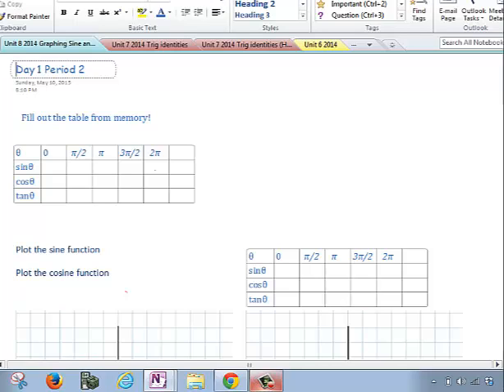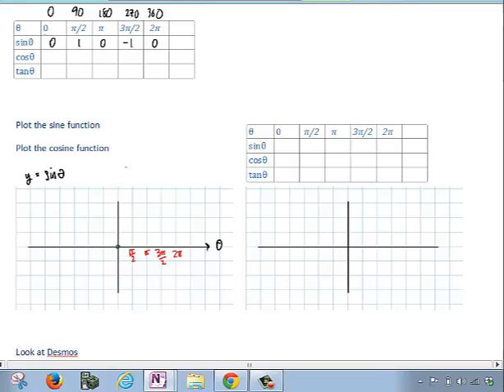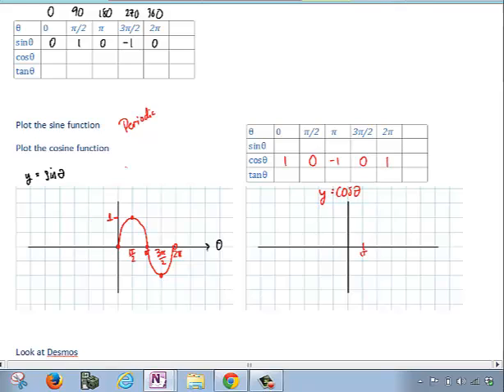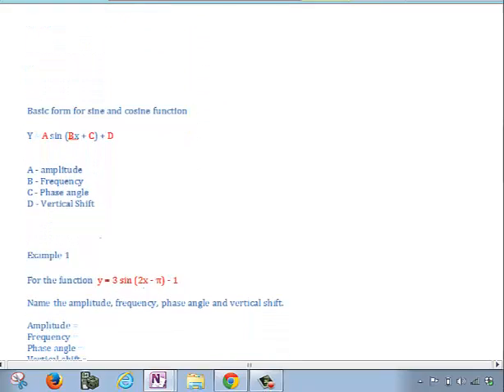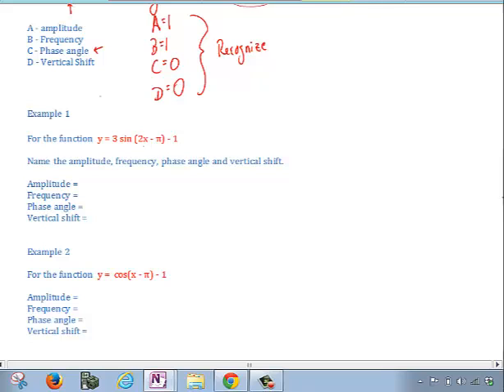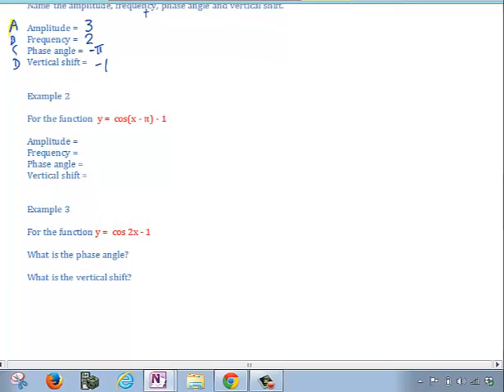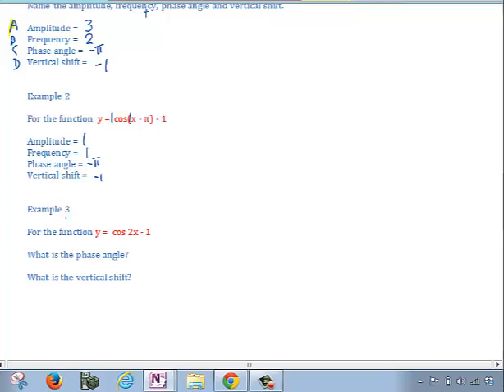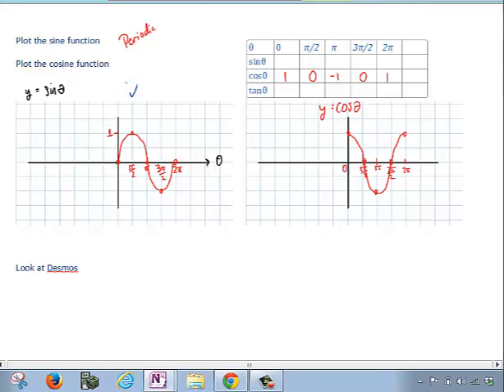Unit 8 Day 1 Basics of Graphing Sine and Cosine Functions